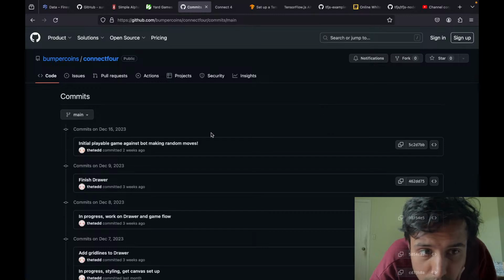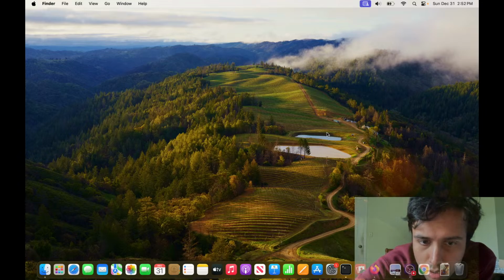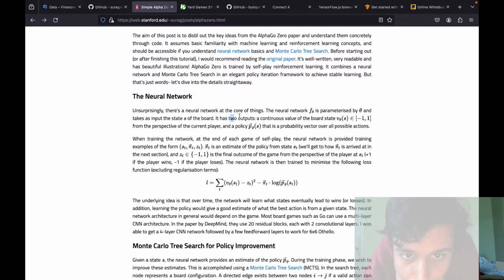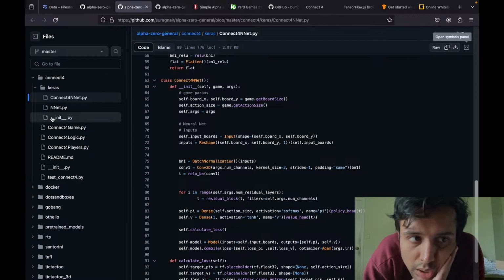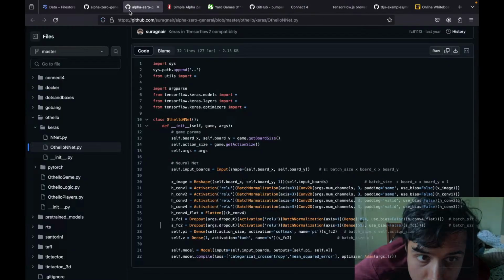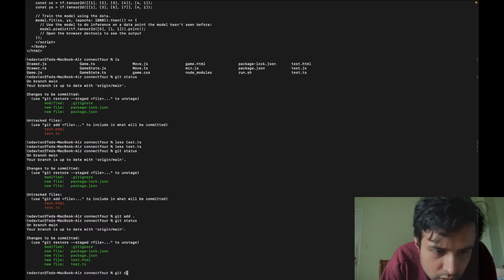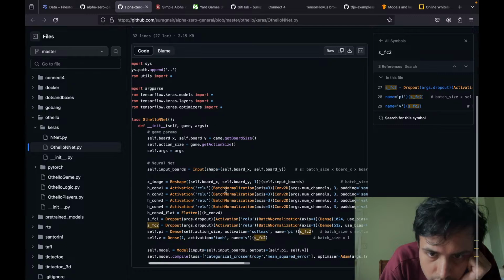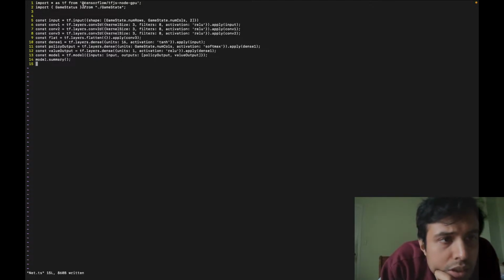Attempting to implement Alpha-Zero for BumperCoins Livestream Part 11 (C4 In Progress Neural Net)